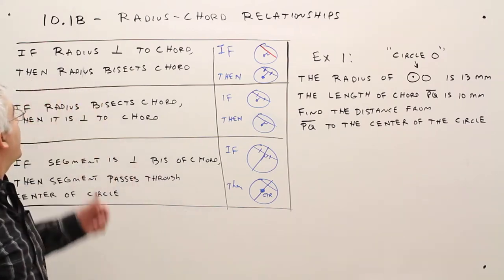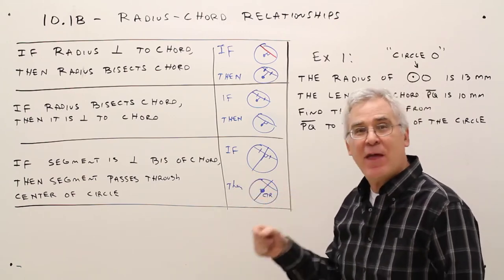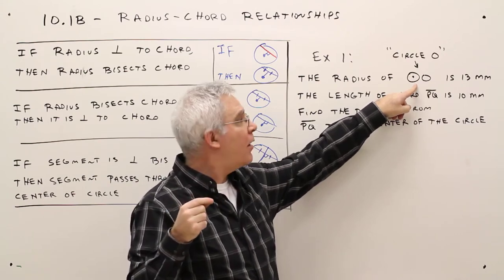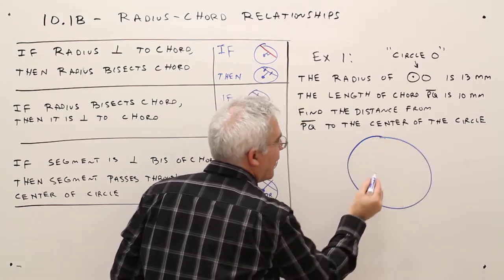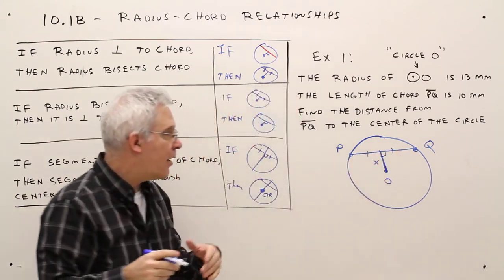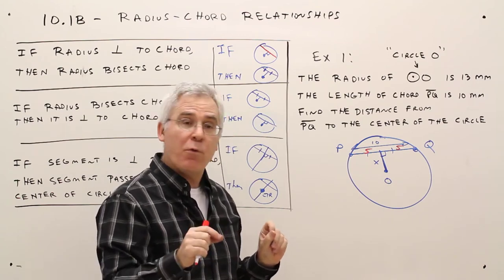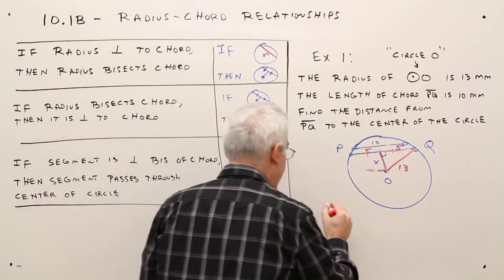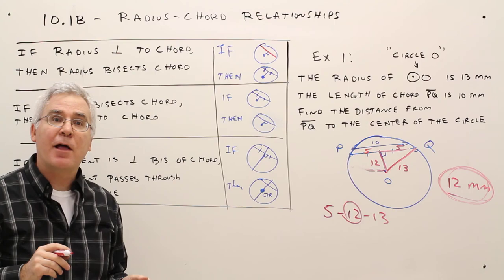10.1B--Radius Chord Relationships